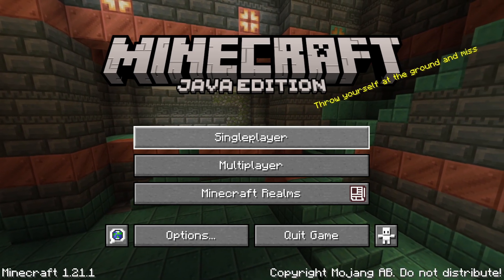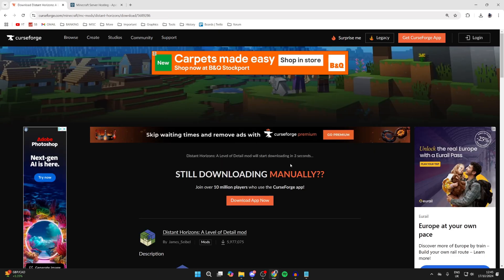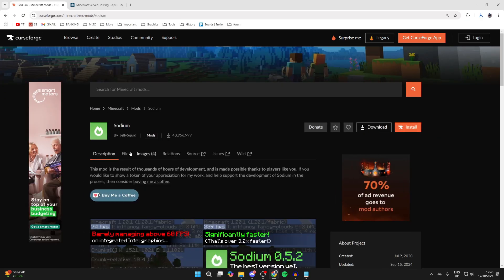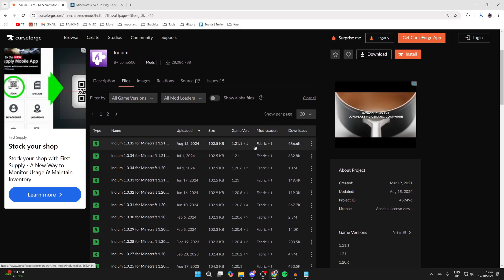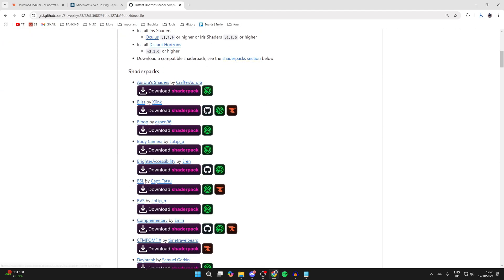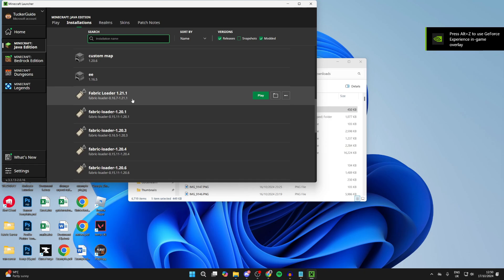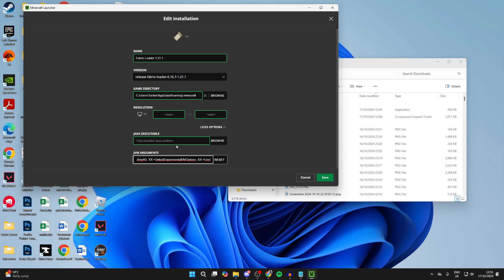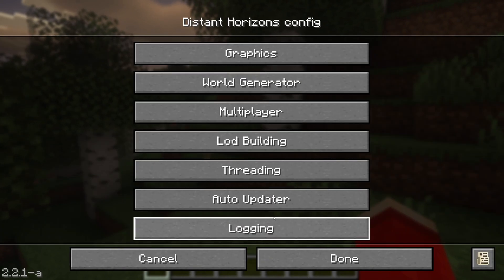How To Use Shaders With Distant Horizons - Full Guide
Learn how to download and use shaders with distant horizons in this video.

GuideRealm